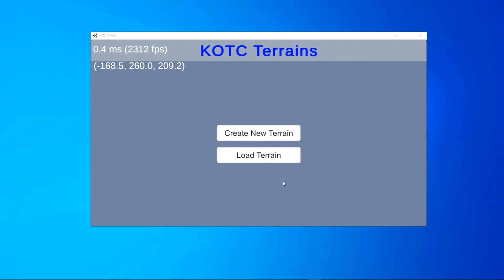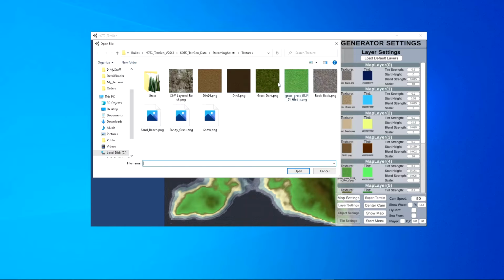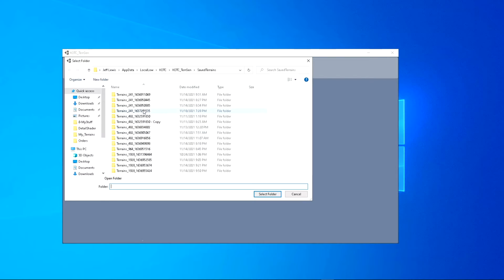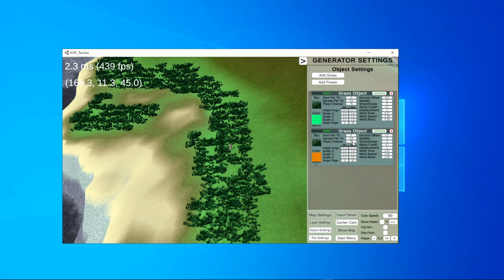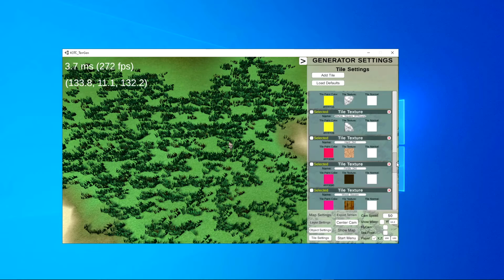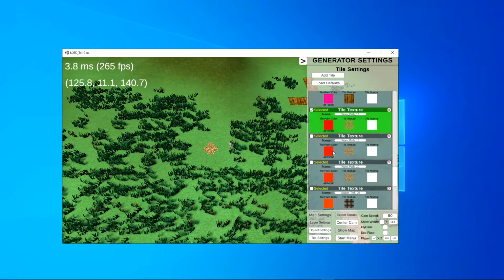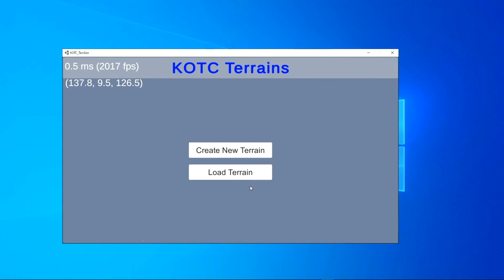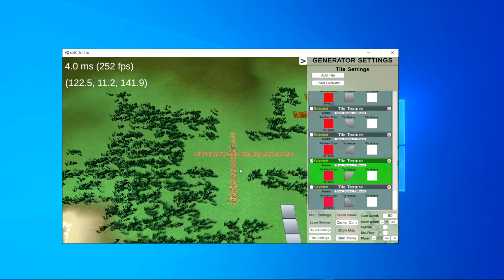KOTC Terrain Generator V0043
Recently updated the grass system, added detail tile system, saving and loading.